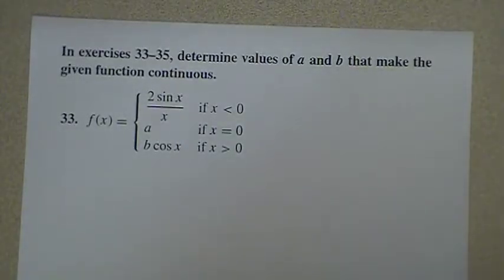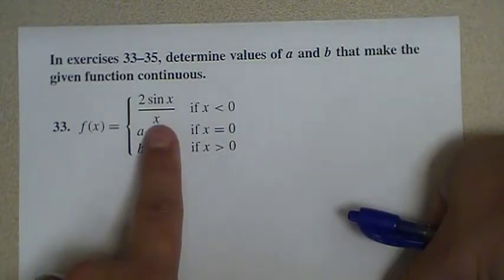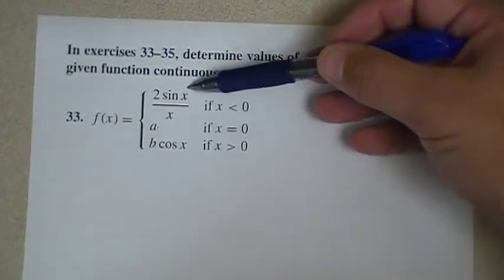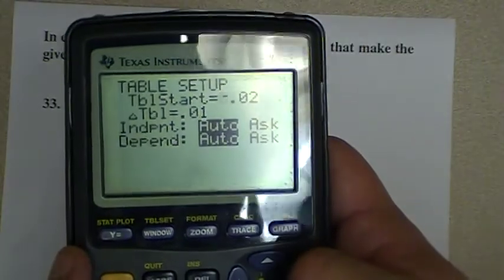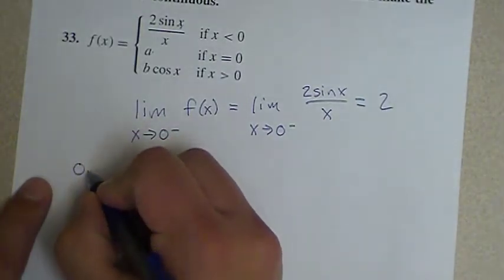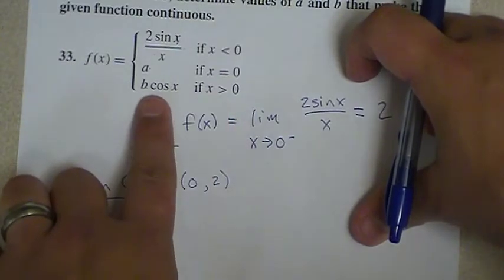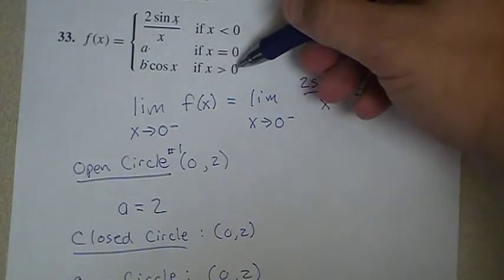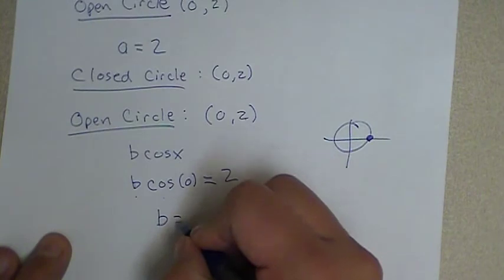1 4 Problems #33